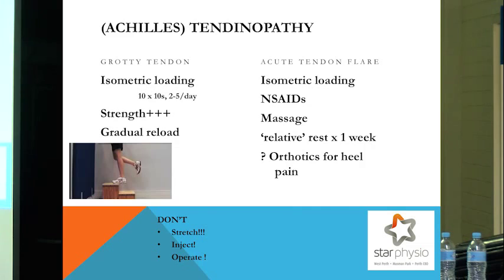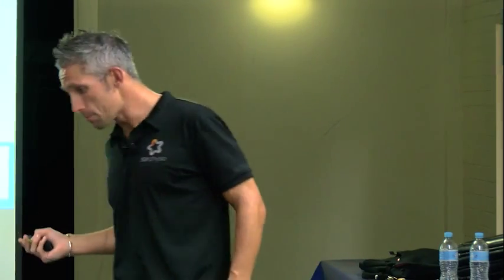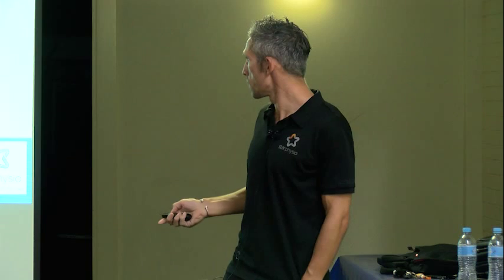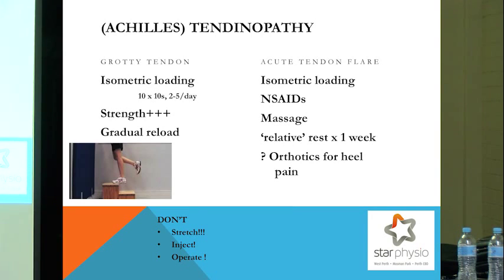Star Physio's James Debenham discusses tendonitis and management including isometric loading.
Trusted Perth Physiotherapy Clinics in 3 convenient locations with expertly trained staff.